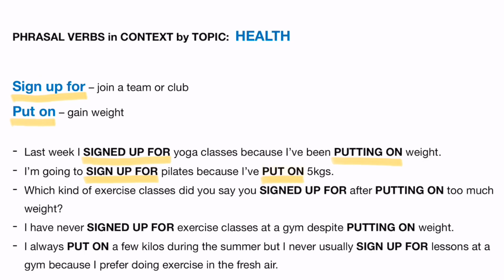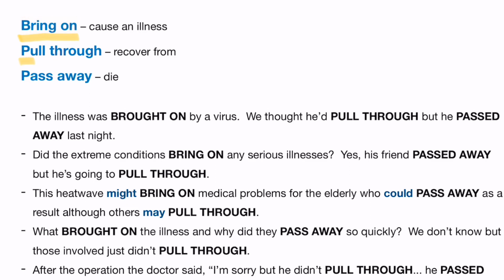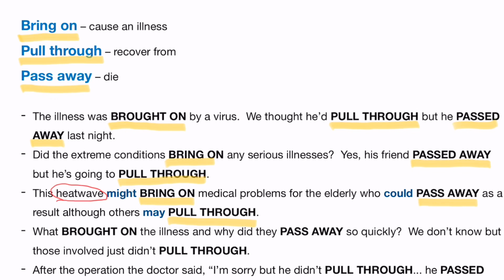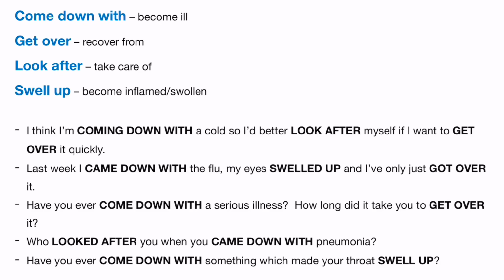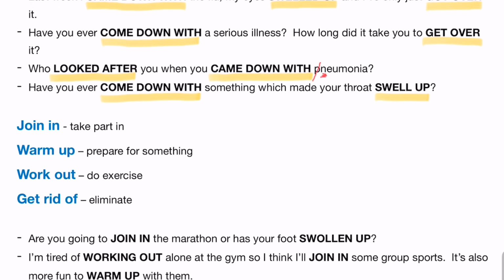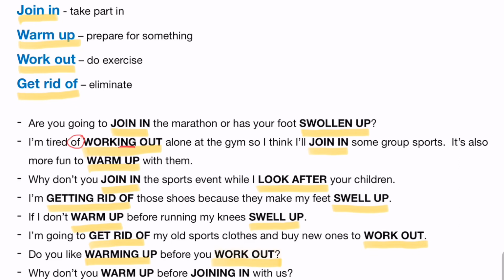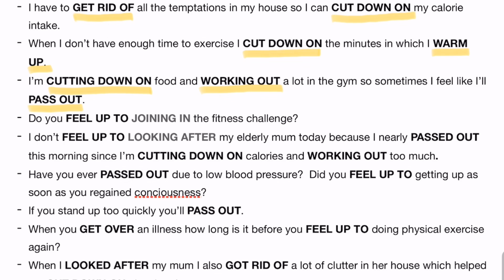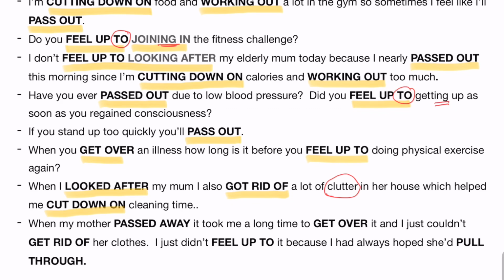Practise PHRASAL VERBS in CONTEXT by TOPIC - HEALTH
Do you want to PRACTISE PHRASAL VERBS in CONTEXT by TOPIC regarding HEALTH?

Welcome to my NEW SERIES regarding PHRASAL VERBS in CONTEXT on specific TOPICS so that they are EASIER to LEARN & become them MORE MEMORABLE.

There are 16 phrasal verbs regarding the topic of health in many example sentences.

You can DOWNLOAD the sentences in a LISTEN & REPEAT exercise for FREE to do while driving, cooking or doing chores.

Watch my explanations with PLENTY OF EXAMPLES to LEARN & PRACTISE.

WRITE DOWN some of your own EXAMPLE SENTENCES in the comments below for us to practise by reading them.

 in only THREE WEEKS, for only 10 MINUTES A DAY.

TRY 2 days of FIRST WEEK’s FAST FLUENCY TRAINER for FREE!

IMPROVE your ENGLISH reading the  SUBTITLES to my videos!!

DOWNLOAD my FREE FAST FLUENCY EXERCISES and EXPERIENCE the IMMEDIATE BENEFIT to your FLUENCY and CONFIDENCE in English!

Cải thiện nói tiếng Anh của bạn / تحسين التحدث باللغة الإنجليزية / Բարելավել անգլերենը / İngilis dilini yaxşılaşdırın / Палепшыць веданне англійскай мовы / Poboljšati znanje engleskog jezika / Подобрете английския говорене / 提高英语水平 / 提高英語水平 / Poboljšajte engleski govoreći / Parandage inglise keelt / Paranna englanninkieltä / Améliorer l'anglais parlé